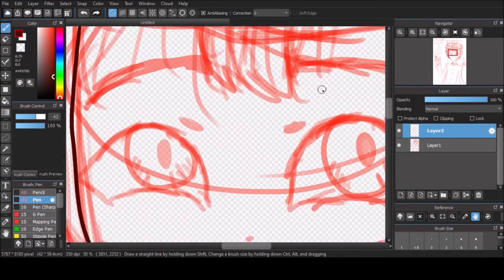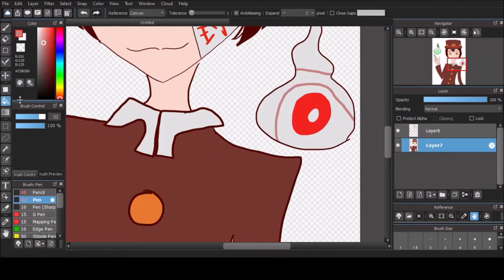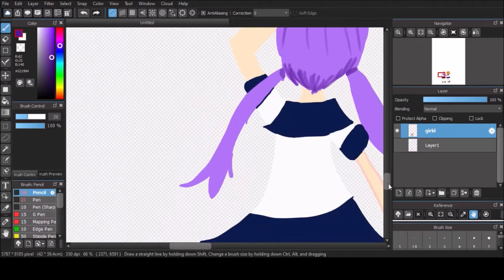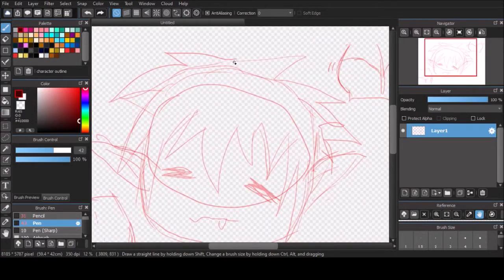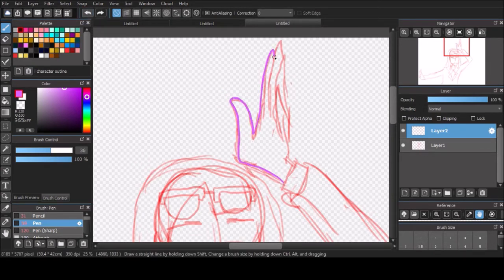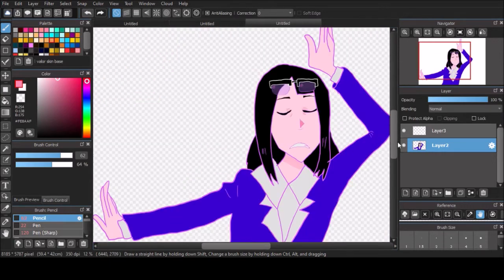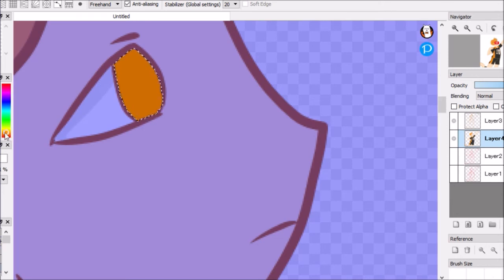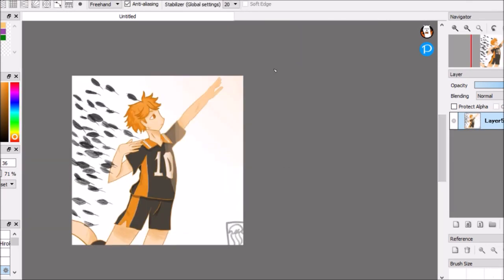Drawing/Speedpainting my Favs from the winter 2020 anime season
friend i mentioned: @mishipiku on insta

me: @vocanele on insta and twitter